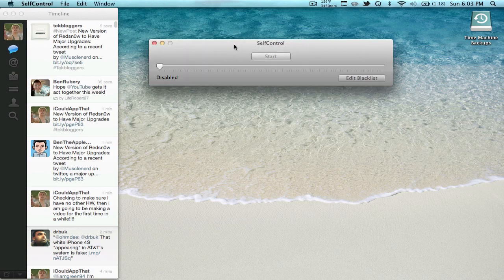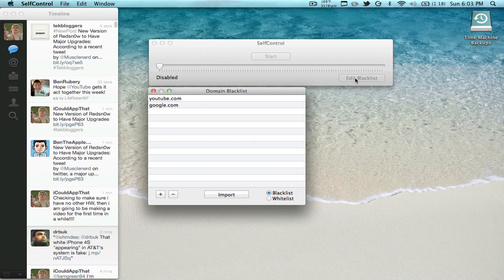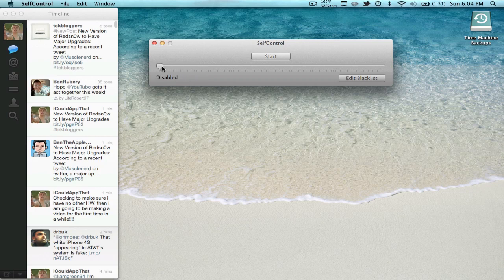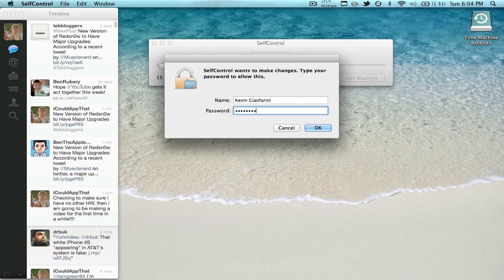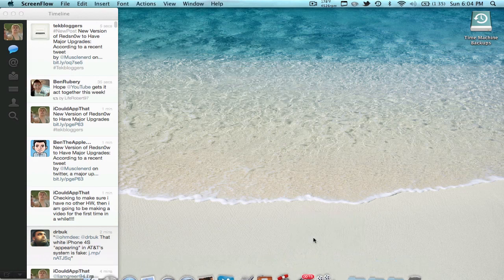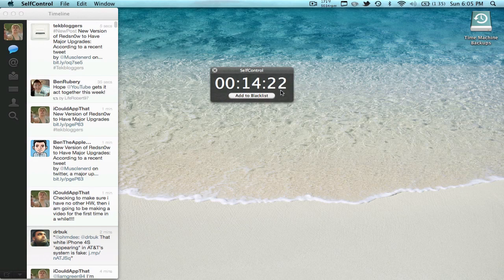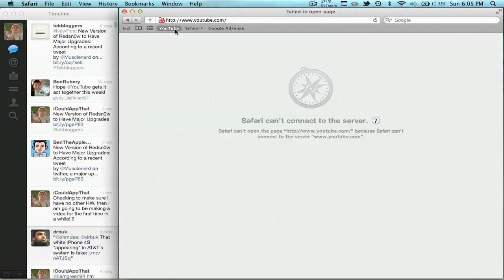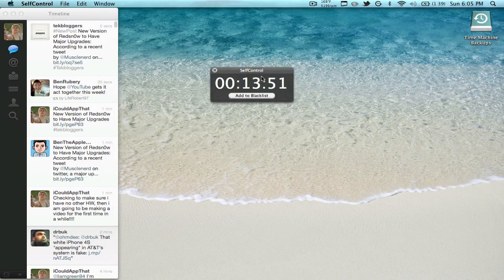Stop Procrastinating and Study!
A Very cool App i found while studying for school.